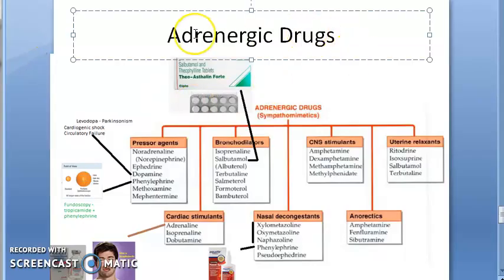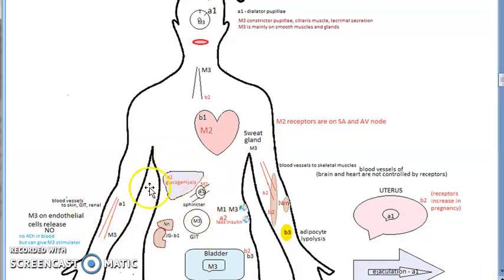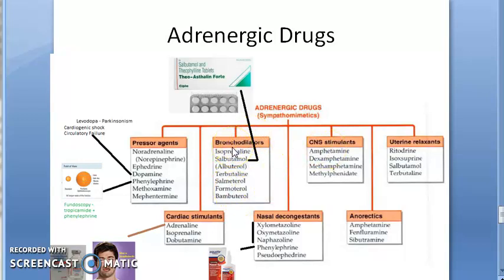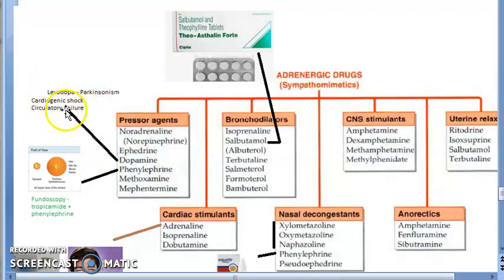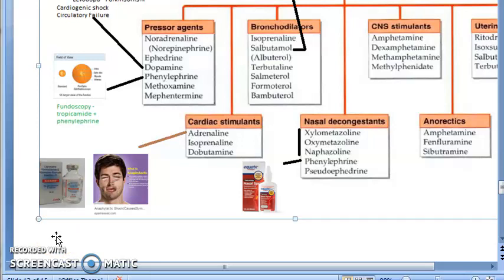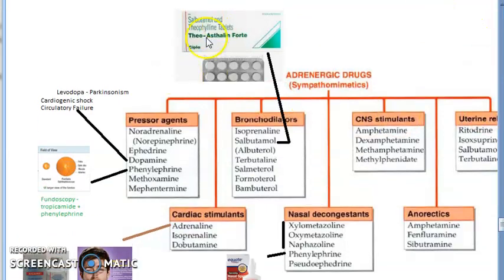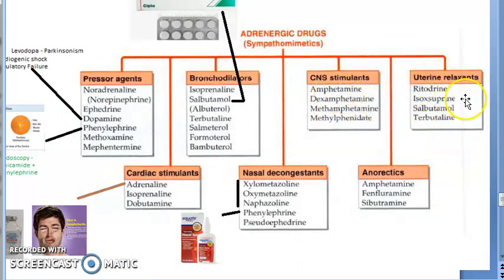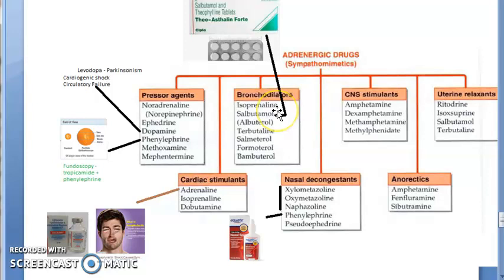Pharmacology 120 a Adrenergic Drugs classify classification sympathomimetics noradrenaline dopamine